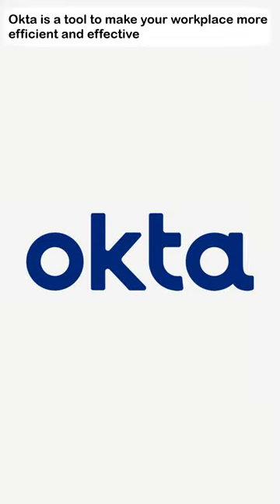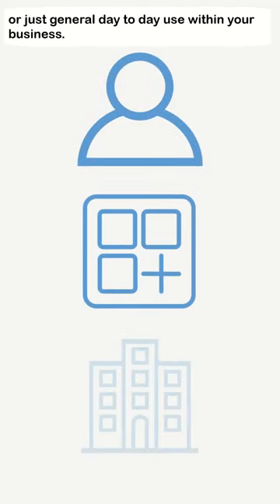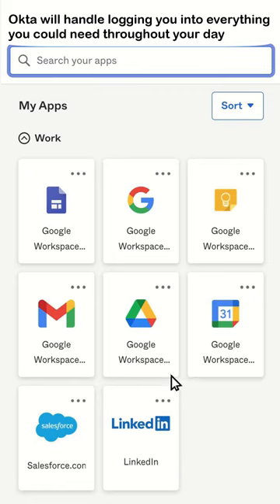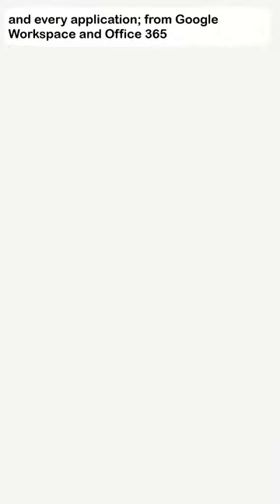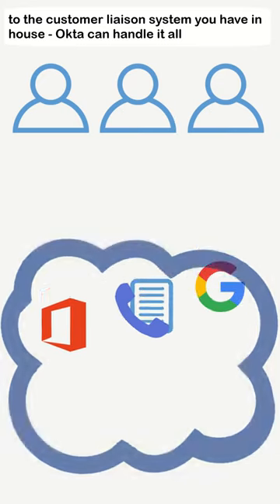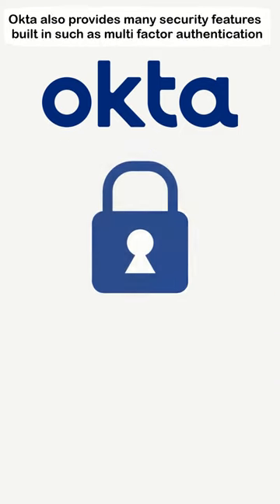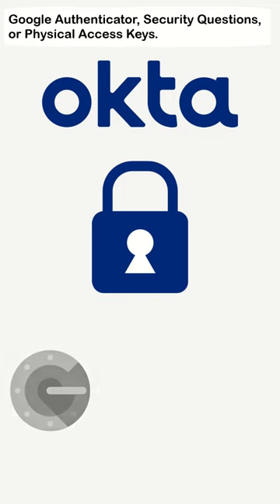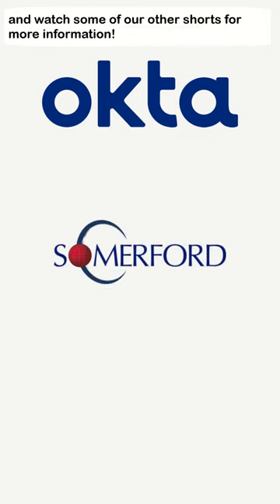Okta Explained in 60 Seconds — Understanding The Okta Identity Cloud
Protect the identities of your workforce and customers with Okta Identity Cloud – securely connect the right people to the right technologies at the right time enabling trustworthy connections to the tools needed.

Somerford Associates is a certified Premier Partner with Okta and an Okta user since 2016. Our team includes security-cleared Consultants, Engineers, an Okta Technical Champion and Project Managers, who have implemented Okta in some of the largest and most complex organisations and Government Departments.